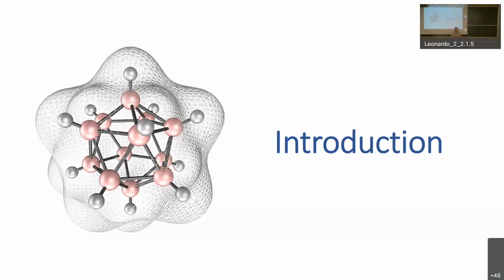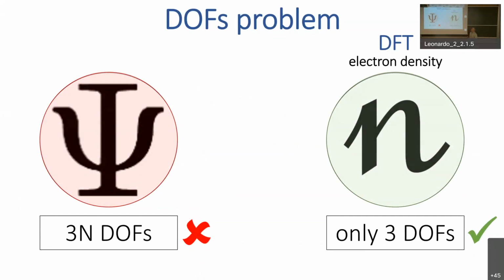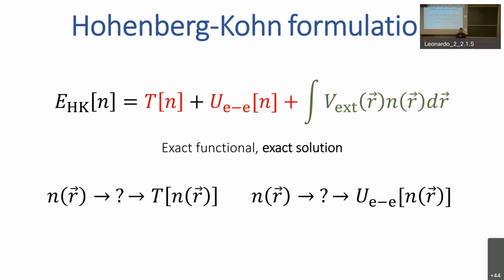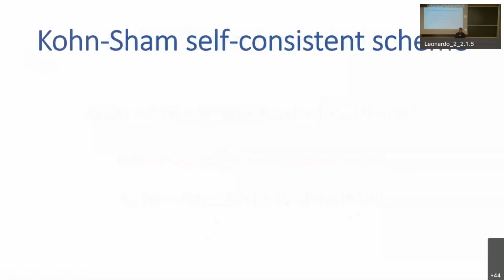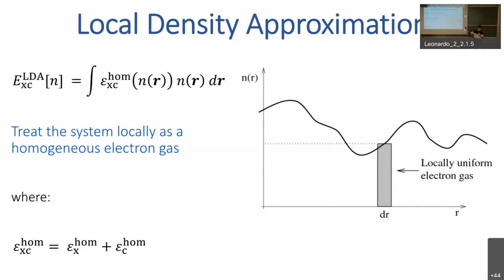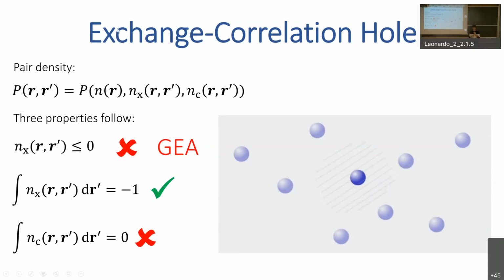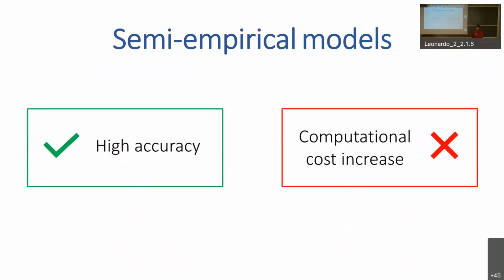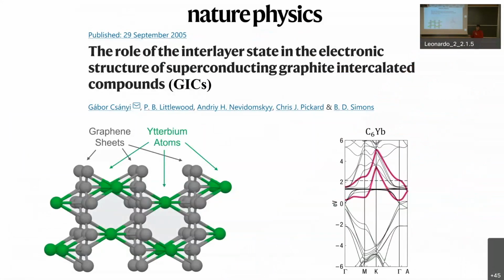Introduction to Density Functional Theory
Brief lecture on Density Functional Theory (DFT), by four MSc students in Engineering Physics at Politecnico di Milano.

By Giuseppe Di Blasio, Leonardo Redaelli, Edoardo Alberto Boati and Matteo Venturelli.

0:00 Introduction to DFT
4:25 Hohenberg-Kohn formulation
10:40 Approximations for XC functional
17:22 Applications and last considerations